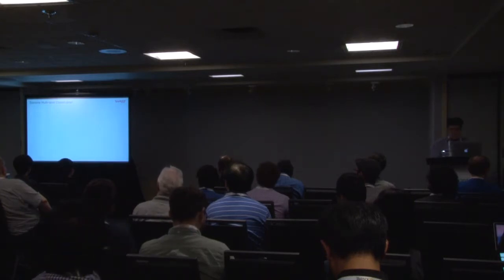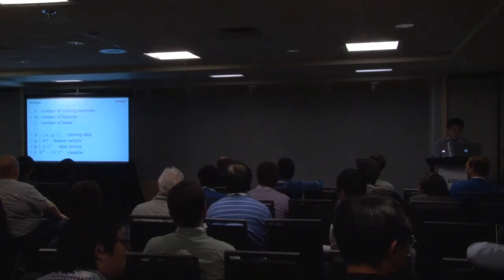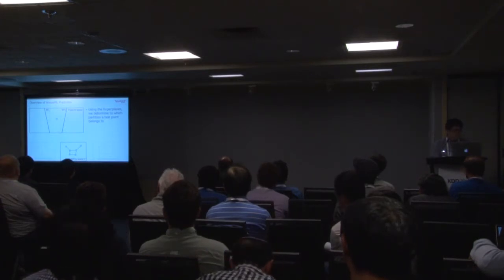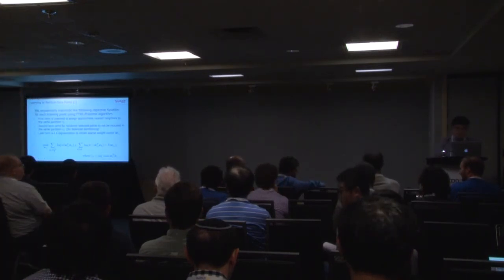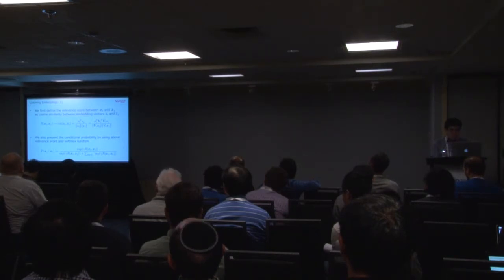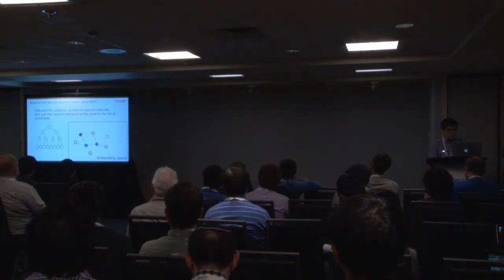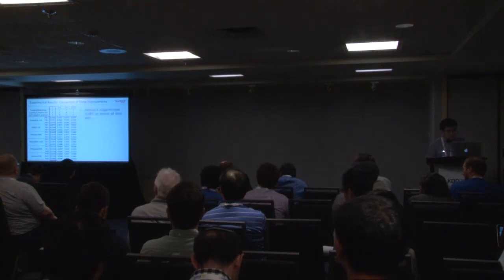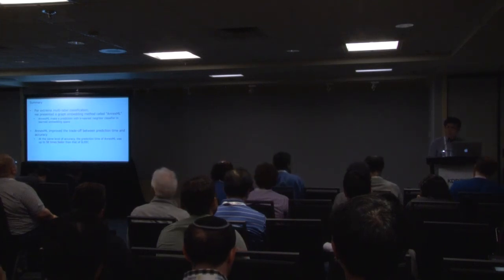AnnexML: Approximate Nearest Neighbor Search for Extreme Multi­label Classification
Author:
Yukihiro Tagami, Yahoo! Research Japan

Abstract:
Extreme multi-label classification methods have been widely used in Web-scale classification tasks such as Web page tagging and product recommendation. In this paper, we present a novel graph embedding method called AnnexML. At training step, AnnexML constructs k-nearest neighbor graph of the label vectors and attempts to reproduce the graph structure in the embedding space. The prediction is efficiently performed by using an approximate nearest neighbor search method which efficiently explores the learned k-nearest neighbor graph in the embedding space. We conducted evaluations on several large-scale real-world data sets and compared our method with recent state-of-the-art methods. Experimental results show our AnnexML can significantly improve prediction accuracy, especially on data sets that have larger label space. In addition, AnnexML improves the trade-off between prediction time and accuracy. At the same level of accuracy, the prediction time of AnnexML was up to 58 times faster than that of SLEEC, which is a state-of-the-art embedding-based method.